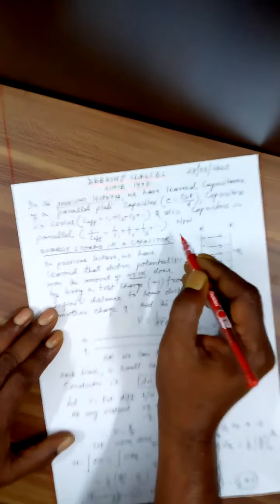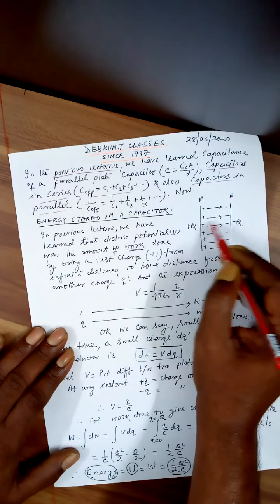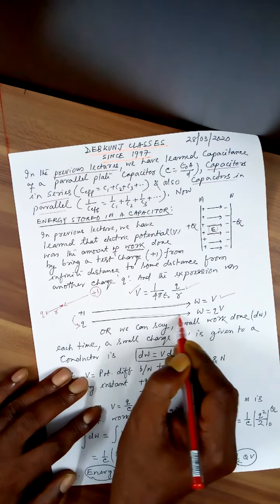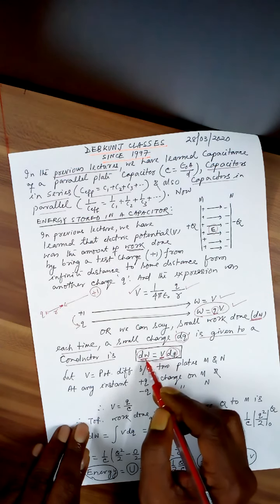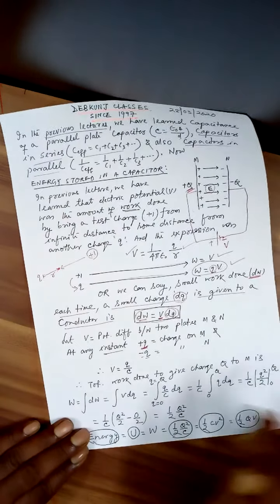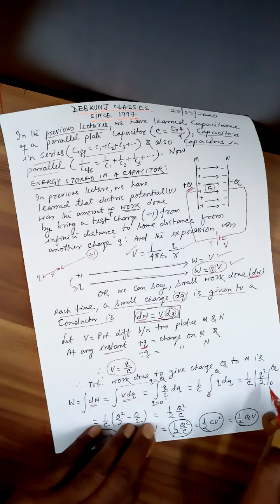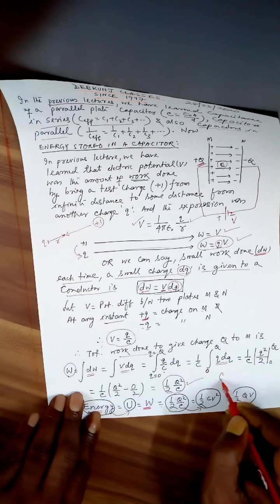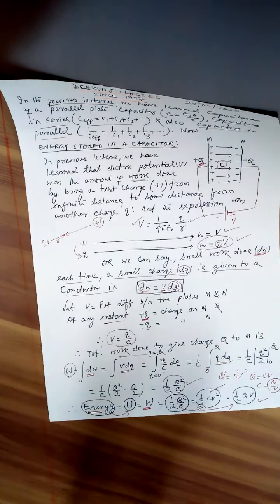Electrostatics 18: Energy Stored in a Capacitor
How electrical energy is stored in a capacitor by an external agent: a battery: Derivation of its expression for students of Physics +2 in India & also for students abroad.